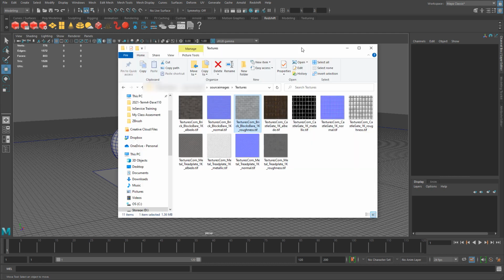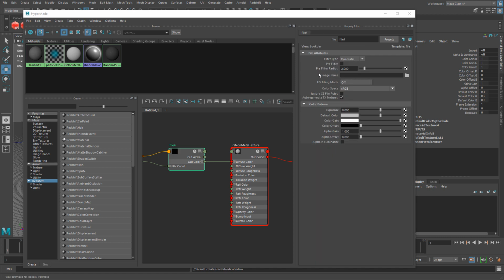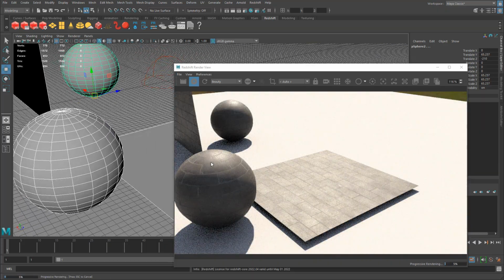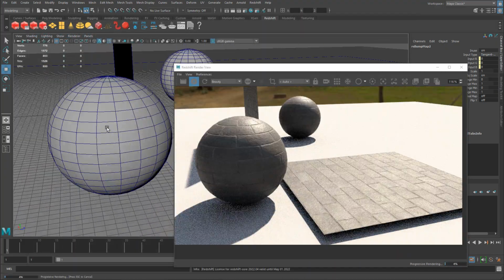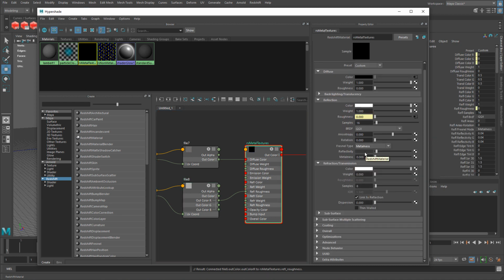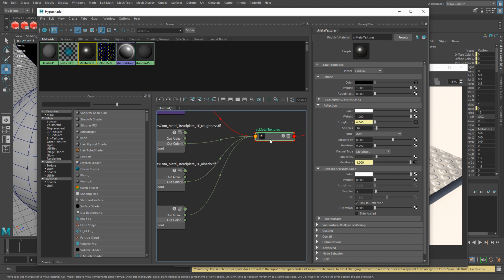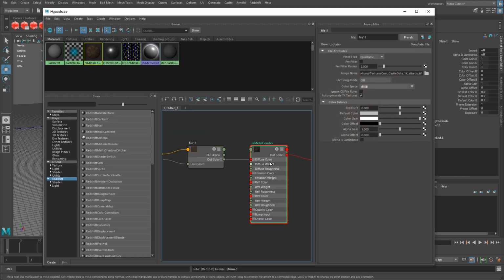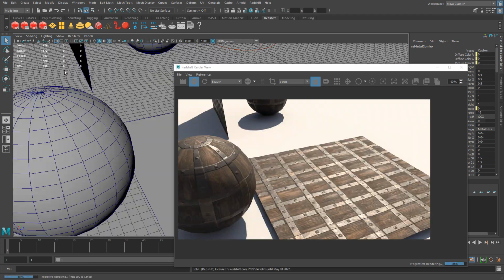Redshift w/Maya #5: Redshift Materials - Texture Setup for Non-Metals & Metals (Metalness Workflow)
Learn Maya Modeling and UVing the "Maya Foundation: Home Study Course"

0:00 Intro
01:28 Non-Metallic Material Setup with Textures
09:54 Metallic Material Setup with Textures
16:16 Combination of Metallic and Non-Metallic Textures